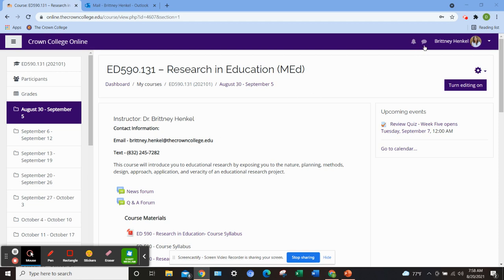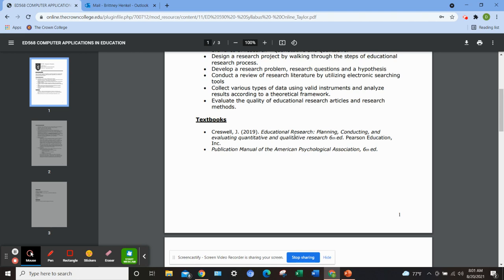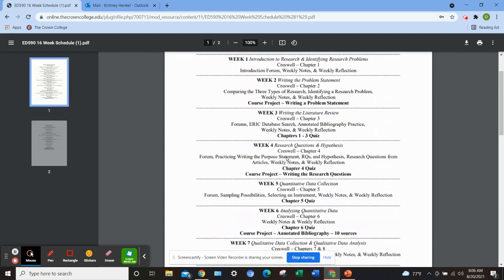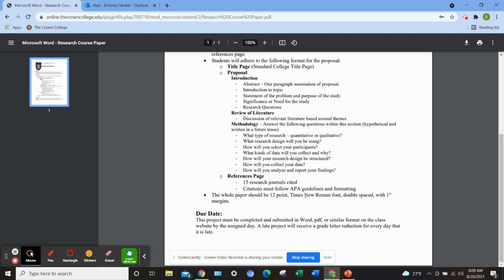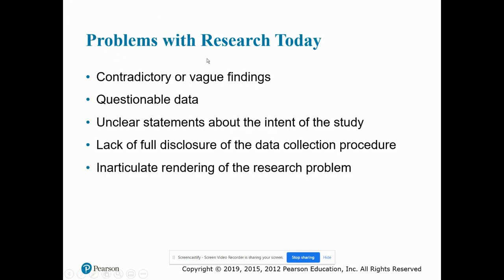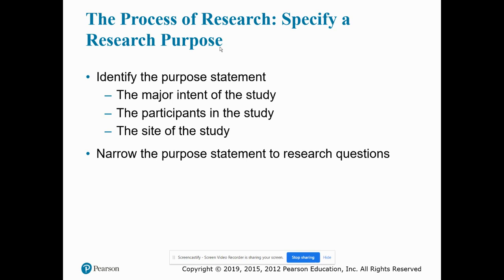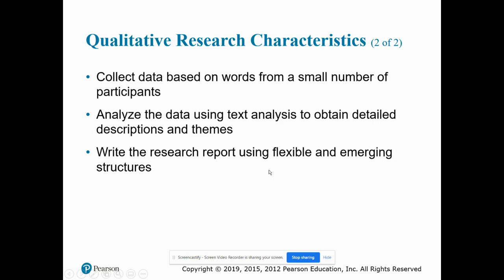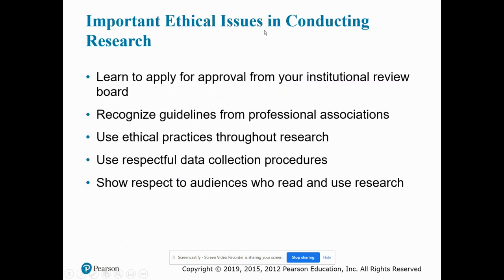Ed 590- Week One- Research Process